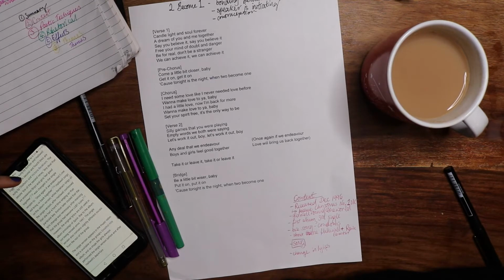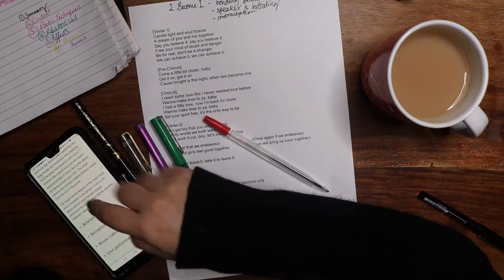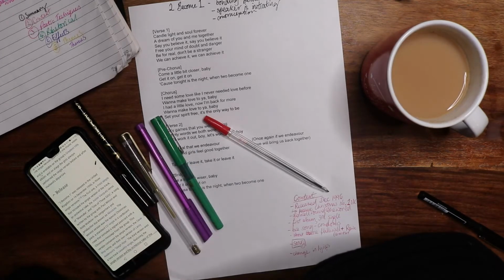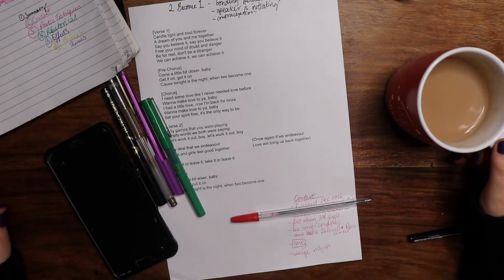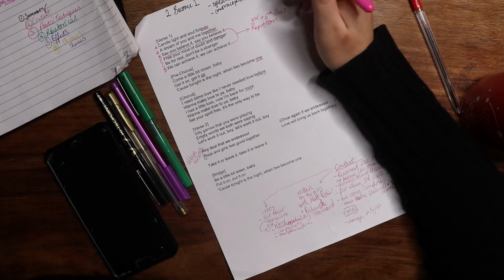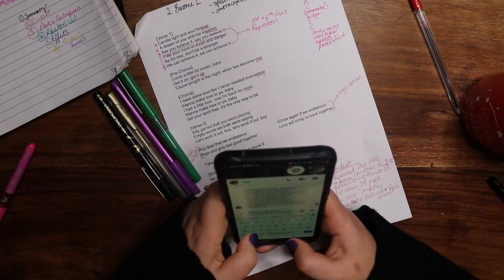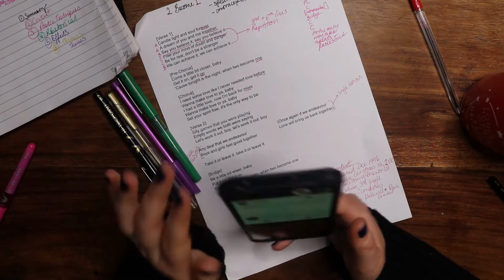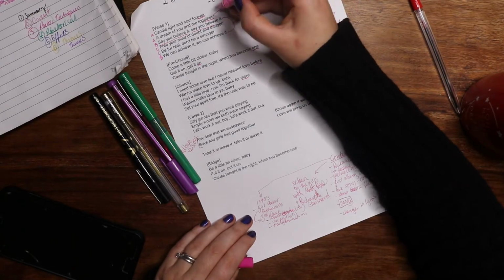English Lit Graduate analyses 2 Become 1 by the Spice Girls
Here is my analysis of 2 Become 1 by the Spice Girls.

00:00 - Intro
00:52 - What to Look For
05:30 - Summary and Context
10:06 - Poetic Techniques
21:10 - Rhetorical Techniques
26:39 - Effects
38:39 - Themes
39:29 - Extra Bits - Innuendos and IT
42:45 - Outro